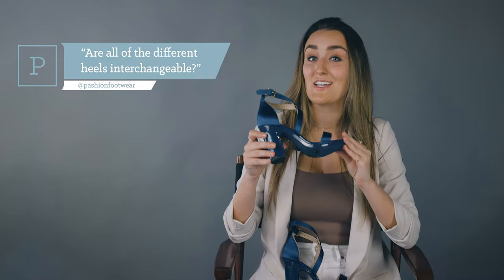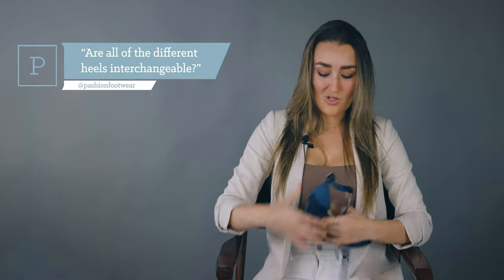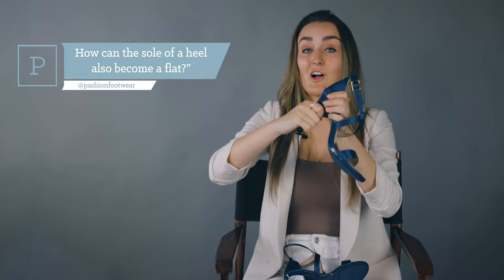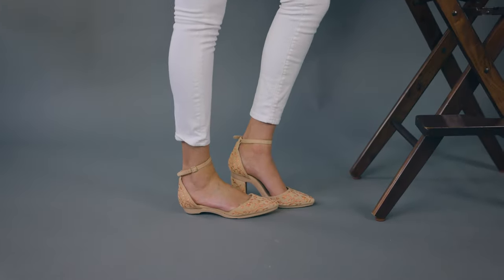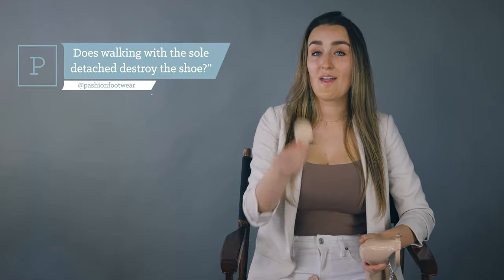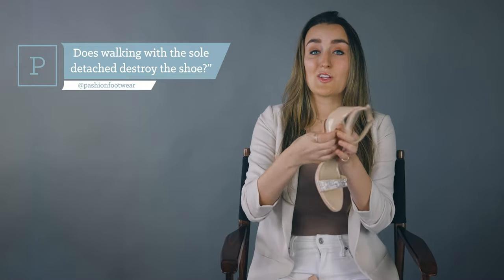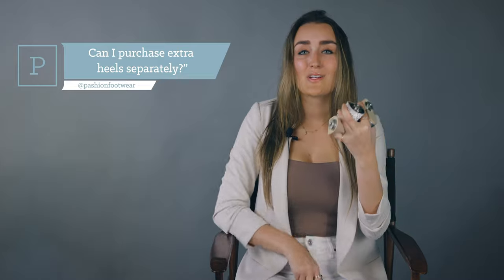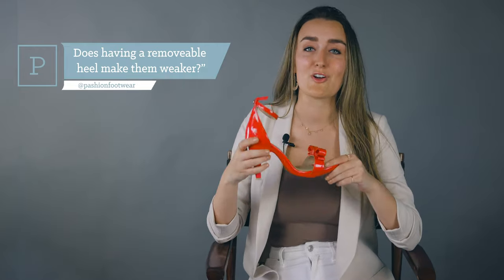Pashion FAQ's with Founder Haley Pavone